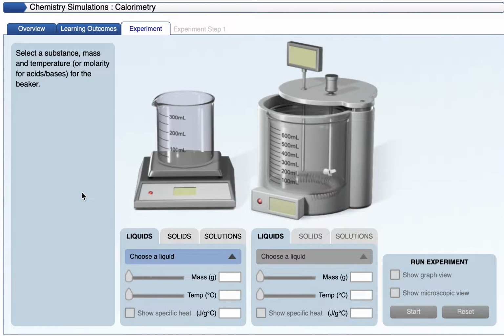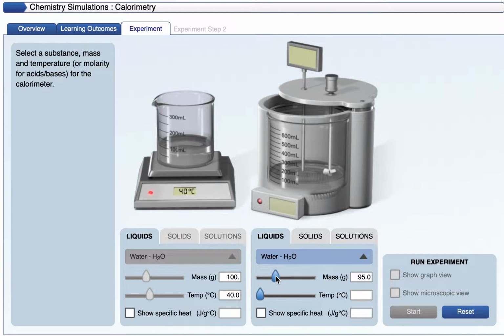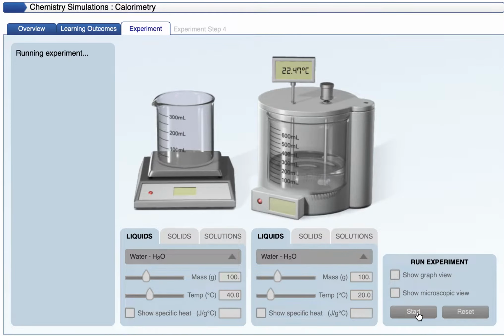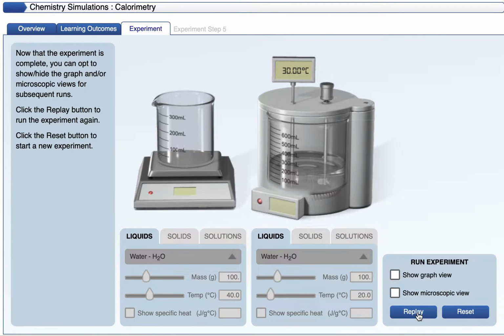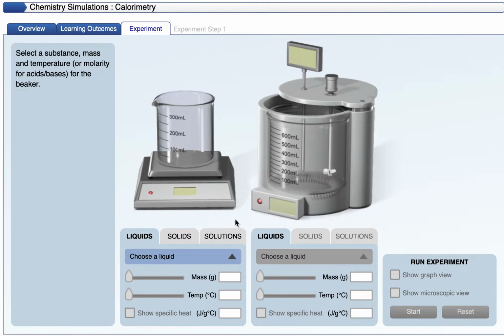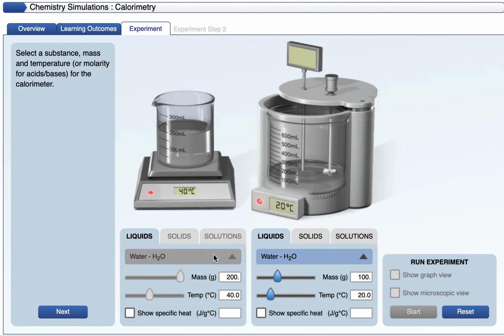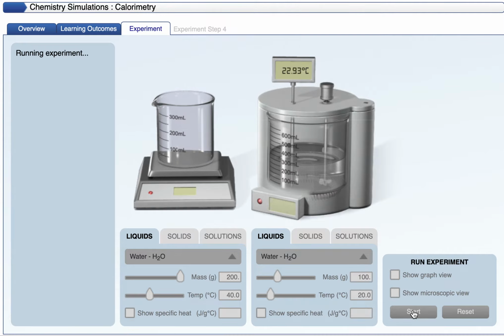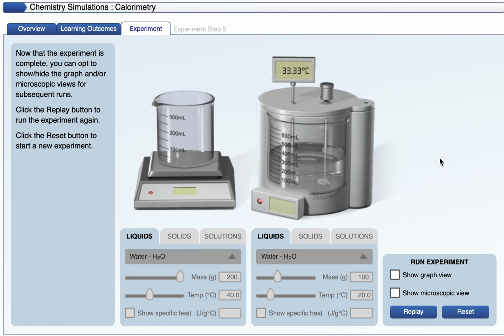Heat3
In this video demonstration, we consider what happens when we mix two containers of water at different temperatures when both containers originally have the same mass and also when they have a different mass.